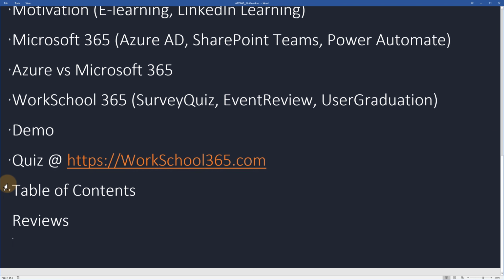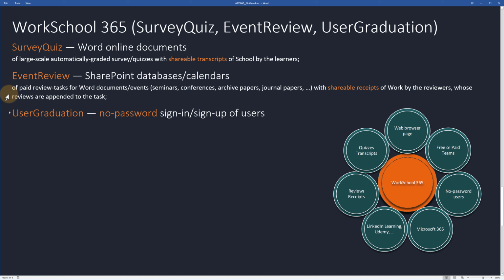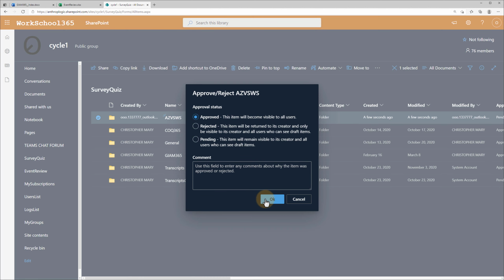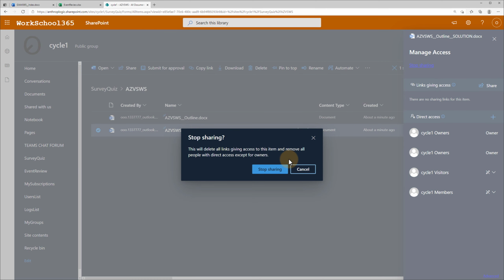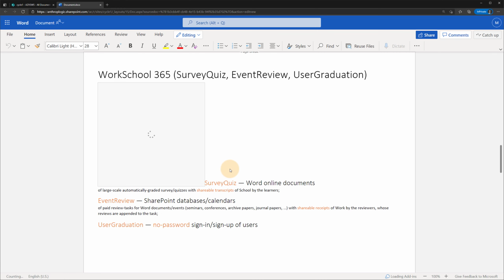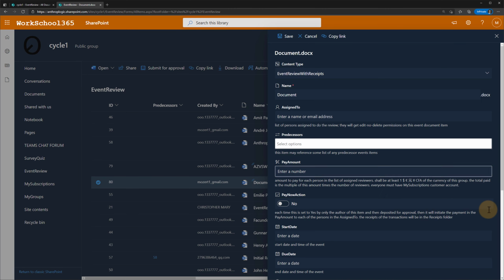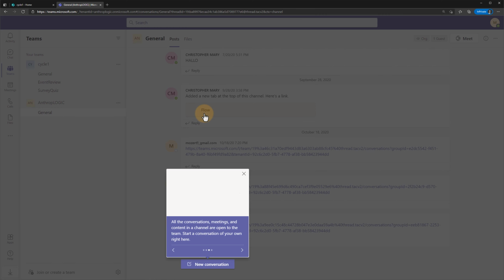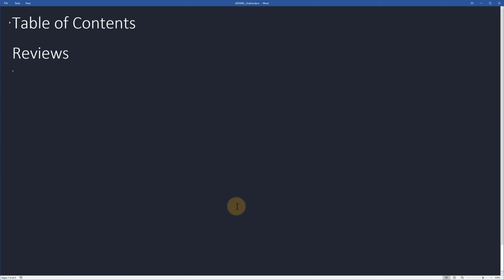Azure vs WorkSchool 365 CRM & LMS - 0 Outline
These videos and quizzes are the support documentation for WorkSchool 365 as contrasted from Azure, and incidentally the user would gain enough knowledge to also pass the AZ-900 Azure Fundamentals exam certification.

Timeline:
00:00 Outline
01:44 Motivation (E-learning, LinkedIn Learning)
02:26 Microsoft 365 (Azure AD, SharePoint Teams, Power Automate)
03:26 Azure vs Microsoft 365
04:18 WorkSchool 365 (SurveyQuiz, EventReview, UserGraduation)
05:13 Demo
21:03 Quiz @
22:21 Table of Contents